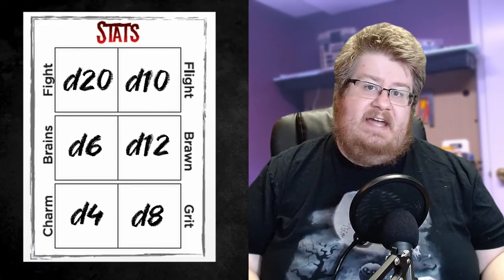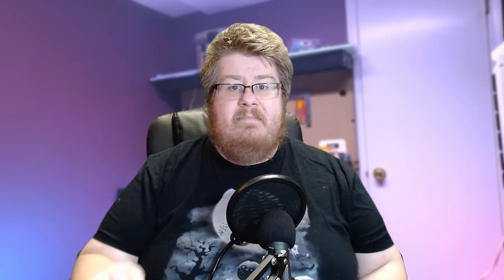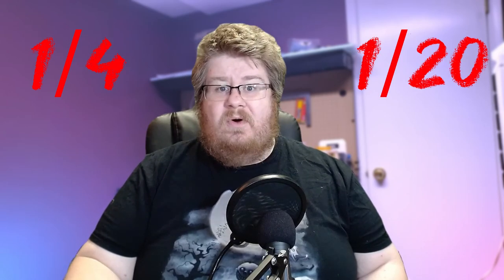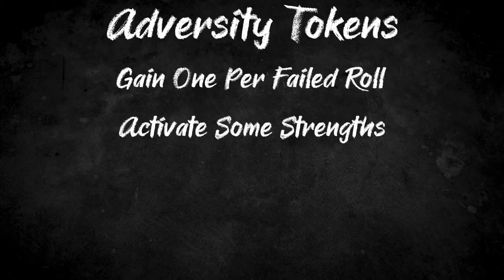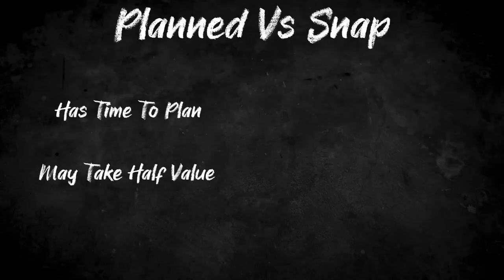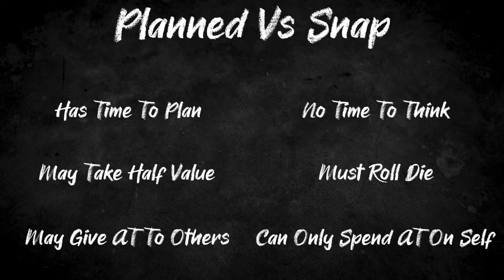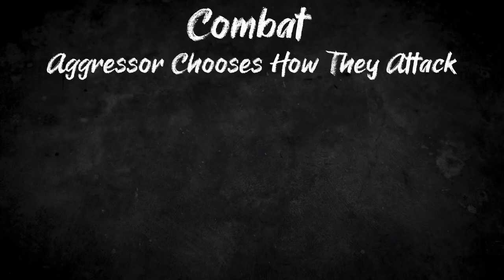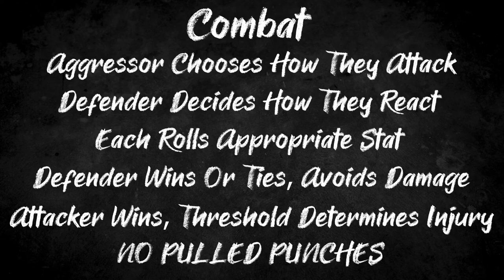Let's Run Kids on Bikes, Teens in Space, Kids on Brooms: Shared Rules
In this series, we will walk through the aspects of running the games of Kids on Bikes, Teens in Space, and Kids on Brooms. We will discuss the details outlined in each book, and see which setting fits your group's desires!

Today, we start with a discussion of the shared rules of the the games - the rules they all share which form the basis of the game.

Looking to play Kids on Bikes, Teens in Space, or Kids on Brooms?
Kids on Bikes
Teens in Space
Kids on Brooms

Our actual play series releases new episodes on every first and third Monday of the month, on Youtube and wherever your get your Podcasts.

or on